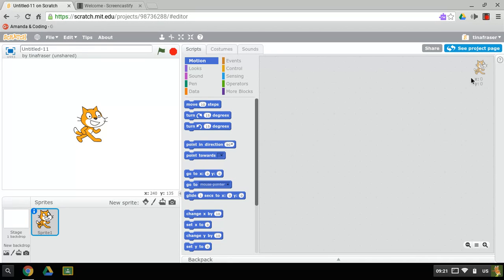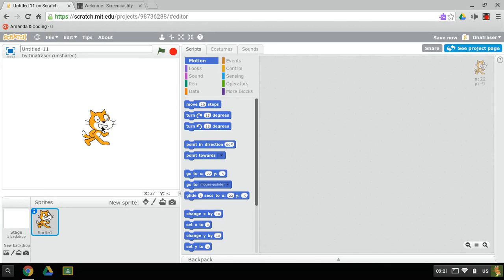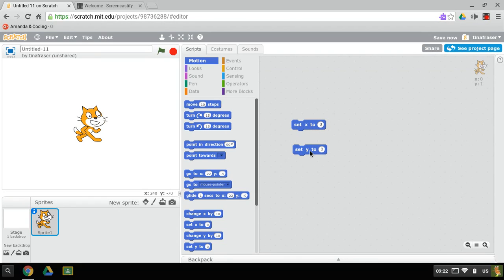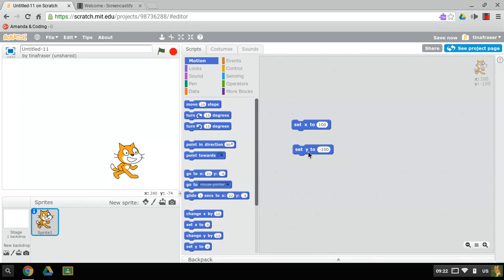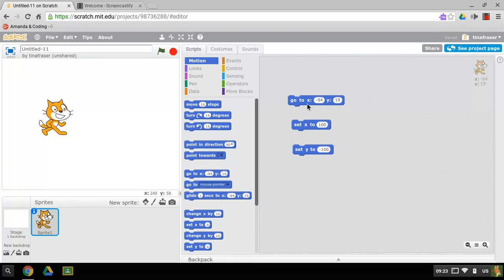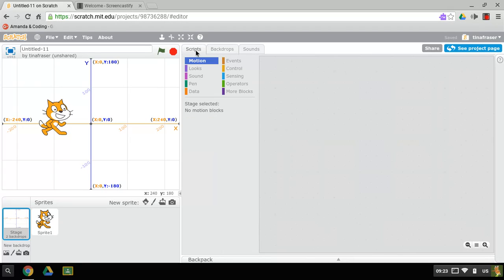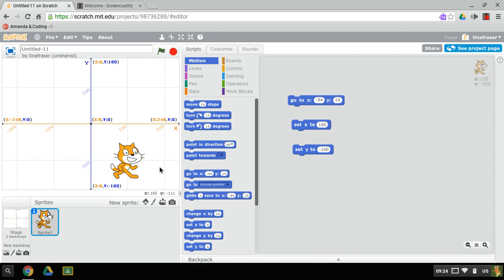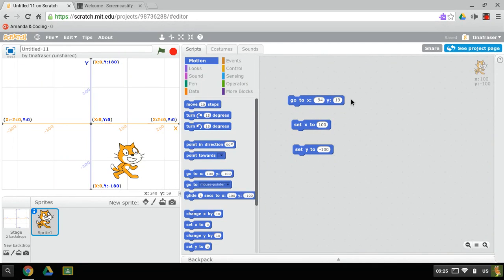Scratch - X & Y Coordinates